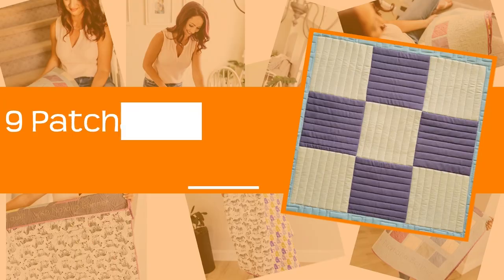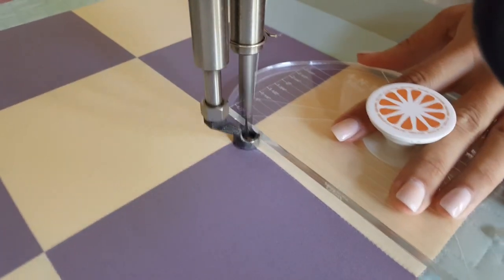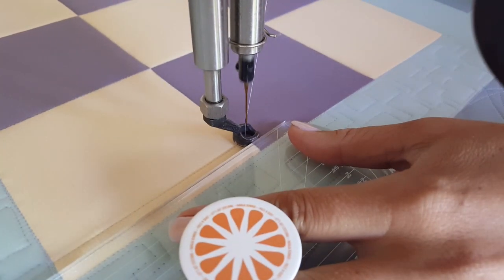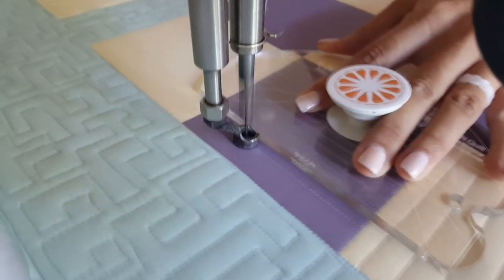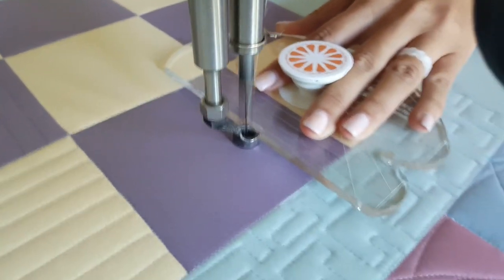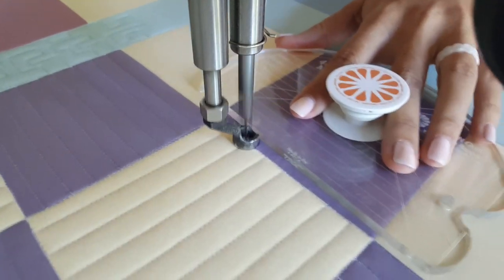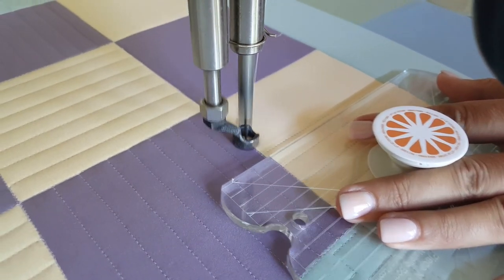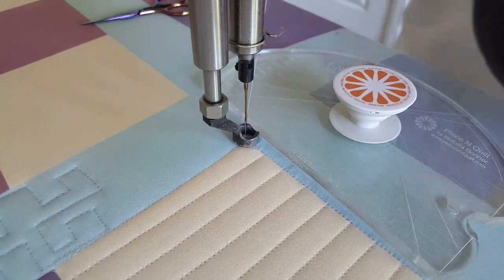9 Patchalong 2.0 With Natalia Bonner: Lesson 2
9 Patches can be so much fun! Join Natalia Bonner in this fun online stitch-along, the 9 Patchalong 2.0.

In this second edition of Natalia's hit 9 Patchalong stitch-along, Natalia will teach you how-to think beyond the blocks. We'll stitch 9 new designs on 9 patch quilt blocks. There will be a bit of modern quilting, a bit of more traditional quilting and quite a bit of marking. Natalia will also include 9 bonus designs and 1 fun geometric background filler.

It's easy to look at a quilt and be overwhelmed. In this free stitch-along we're going to break those 9 patches down, mark them one block at a time and then quilt them one block at time.

Let's get stitching!

To purchase a copy of Let's Stitch: A Block A Day, 365 Quilt Block Designs,

For a more in depth look at how to use the Mini 4-N-1 Machine Quilting Ruler,

For a more in depth look at how to use the Mini Inside Out Machine Quilting Ruler,

0:00 Introduction
0:38 Stitch in the Ditch
2:31 Stitiching
7:56 On to Lesson #3!